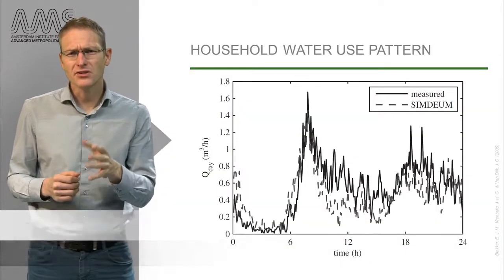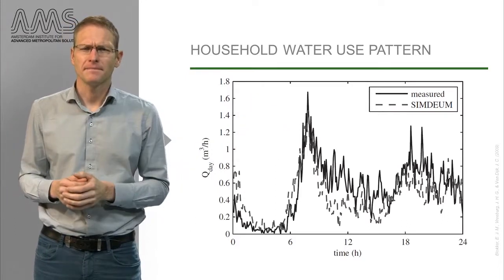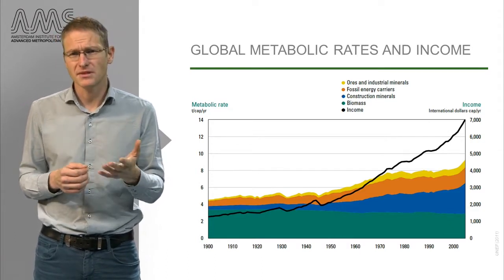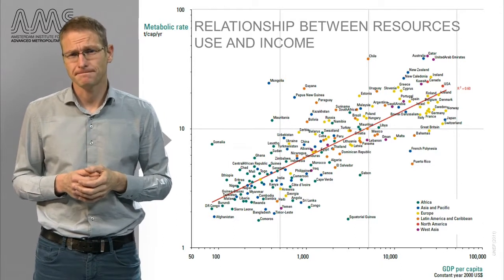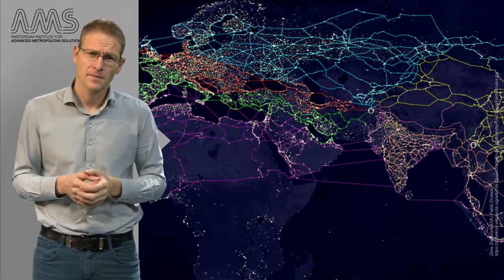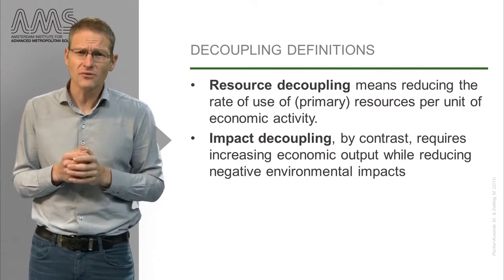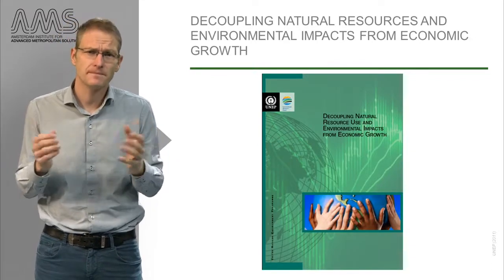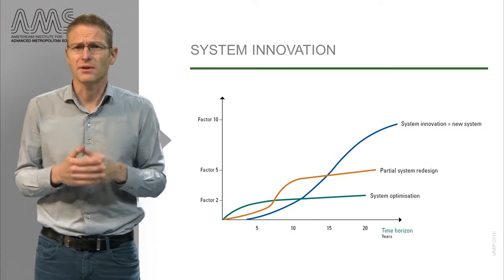52 Socio economic Change and Natural Resources